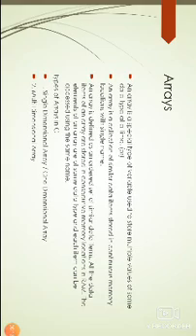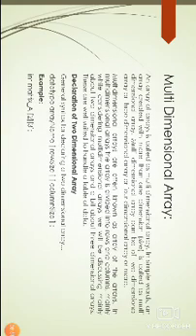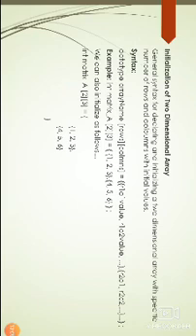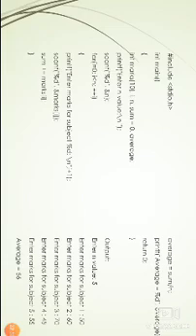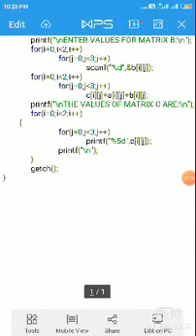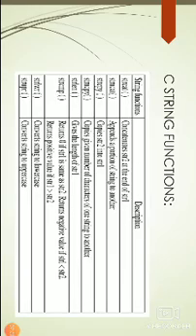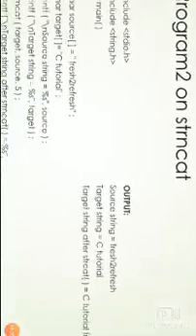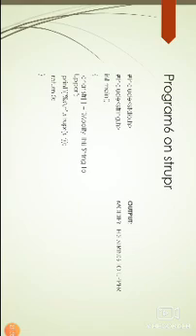Arrays and strings in C Language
Subject Name: C programming language lab
Subject code: common-410, C-16
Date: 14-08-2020